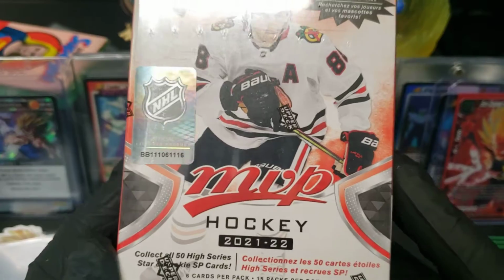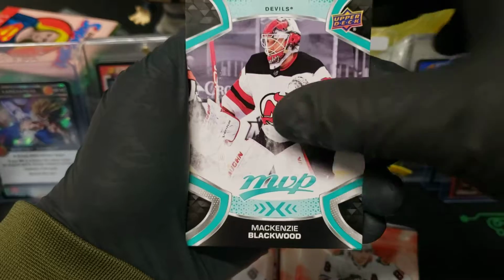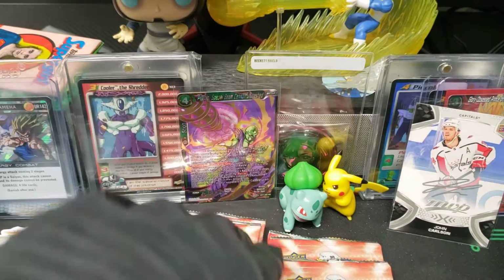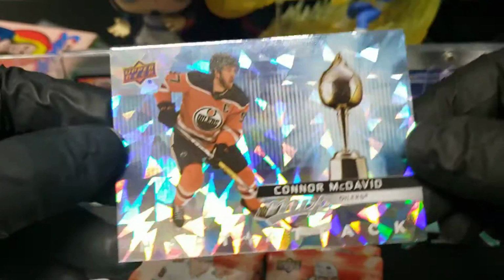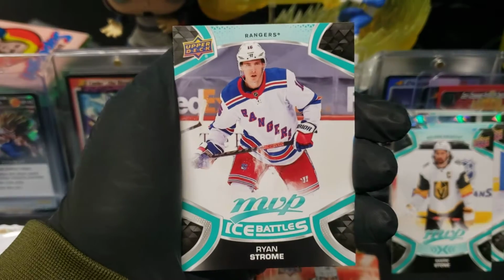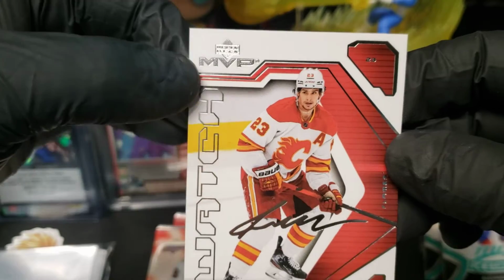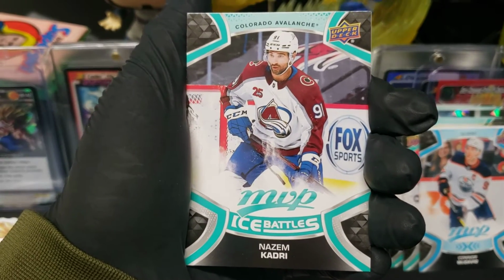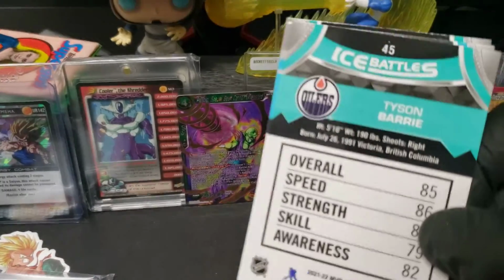2021-22 Upper Deck MVP Blaster Box Break! Loads of Autos!?